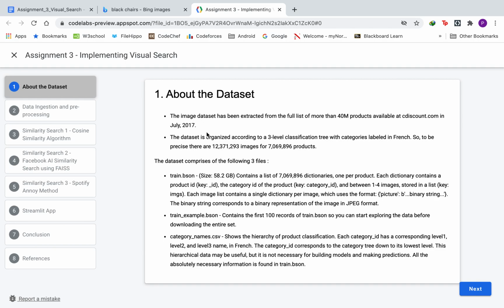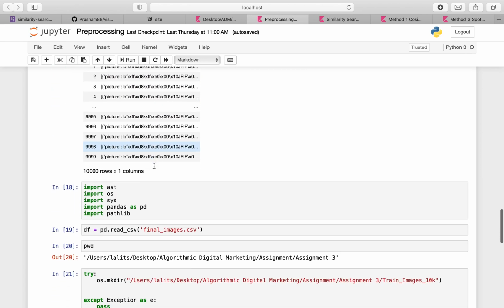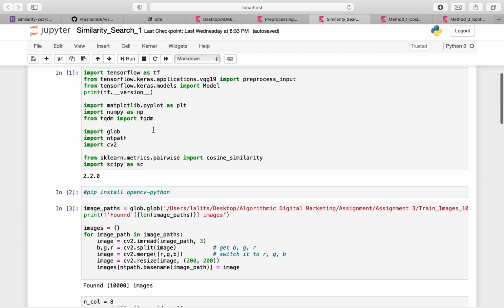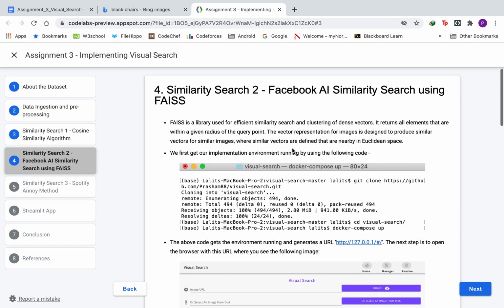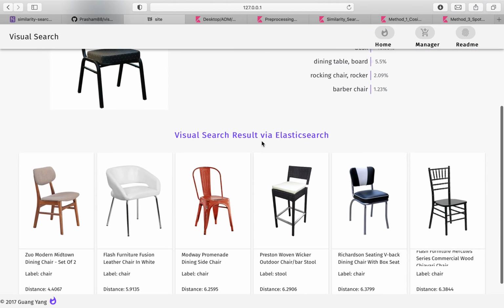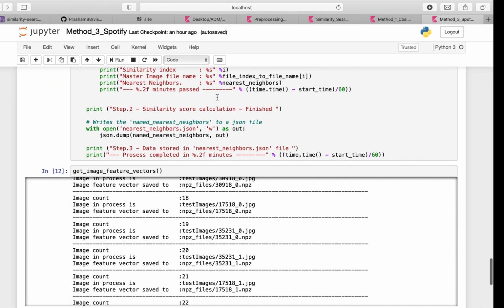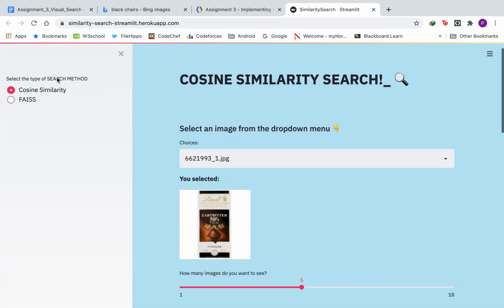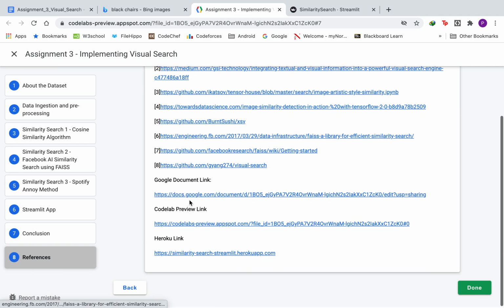Assignment 3 - Implementing Visual Search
This video demonstrates the usage of visual search techniques like Cosine Similarity, FAISS and Spotify Annoy Method to generate k similar images based on a particular image. A Streamlit application is created that integrates the Cosine Similarity and FAISS techniques to implement the visual search for images. This application is later hosted on Heroku.